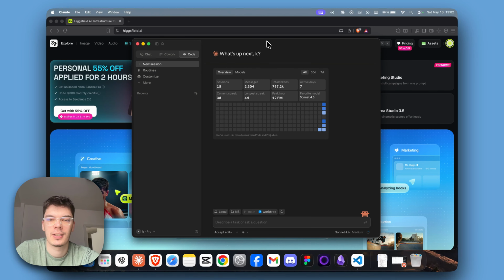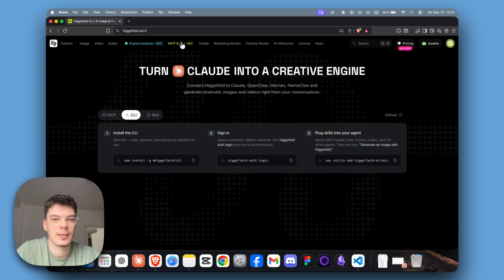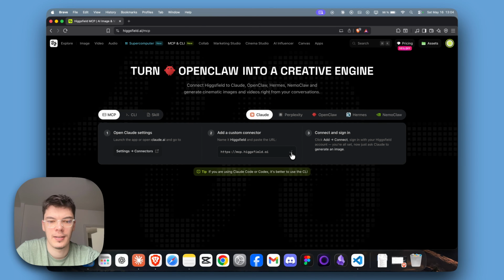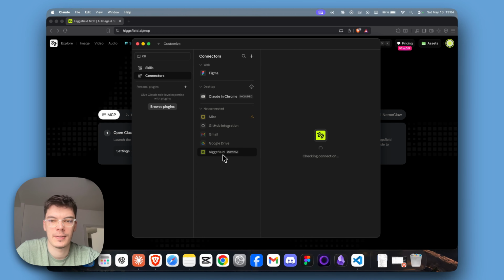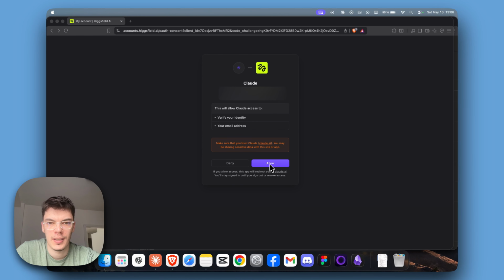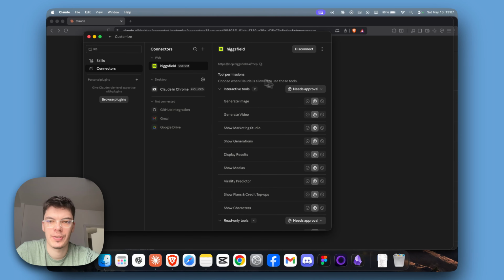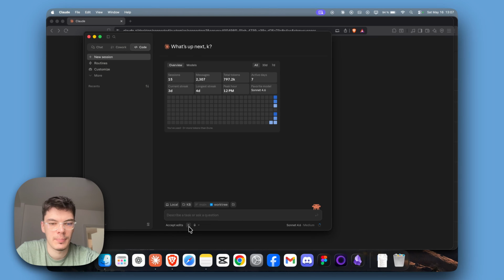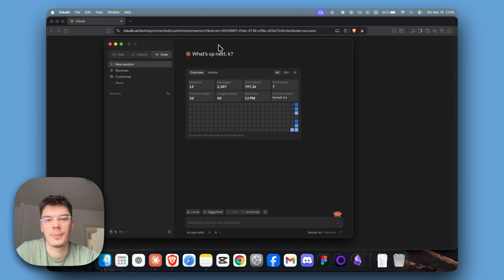How to Connect Claude Code MCP to Higgsfield Ai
This video shows how to connect Claude Code to Higgsfield AI using MCP. You will learn how to configure the MCP server so Claude Code can interact directly with Higgsfield AI from your terminal.